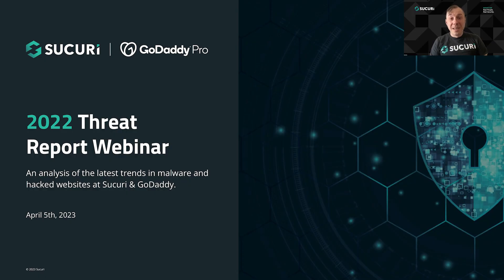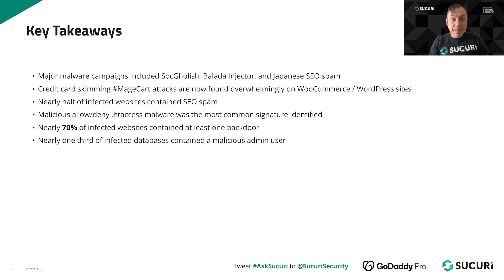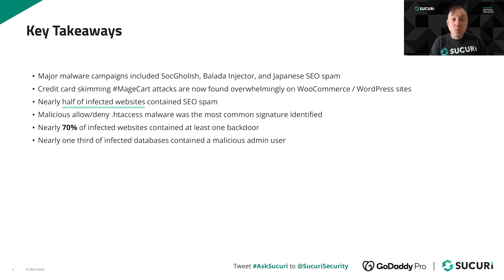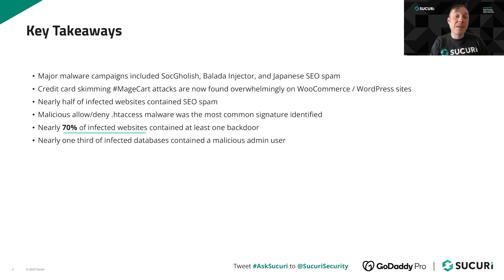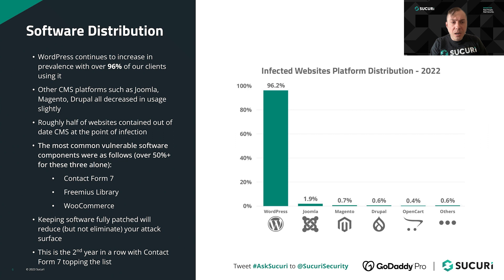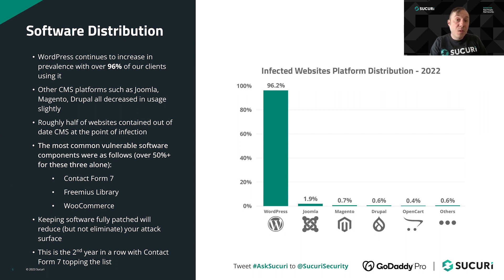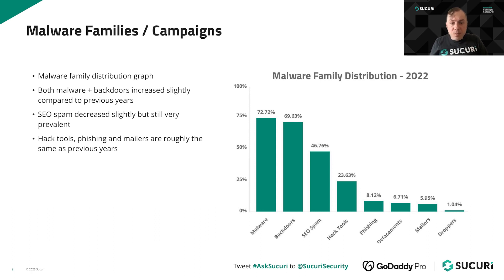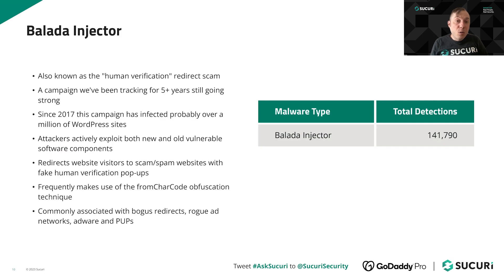Sucuri Security Webinar: Hacked Website Threat Report 2022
In this Webinar,  we cover the latest findings from our 2022 Hacked Website Threat Report. We’ll shed light on some of the most common tactics and techniques we saw within compromised website environments.

Topics include:

Vulnerable plugins and components
Most common types of malware
Outdated software & CMS distribution
Top cleanup signatures
Notable persistent infections
Backdoors, skimmers, SEO spam and more!

Resources:
- What is a malware attack?

Stay ahead of emerging threats. Sign up to receive technical information about current security issues, vulnerabilities, and exploits.